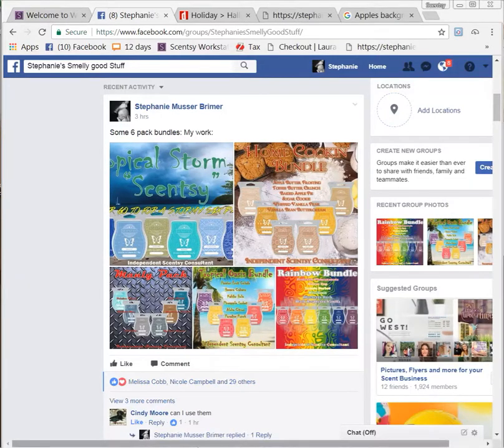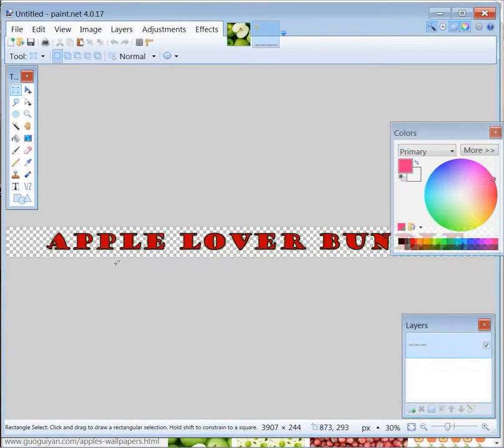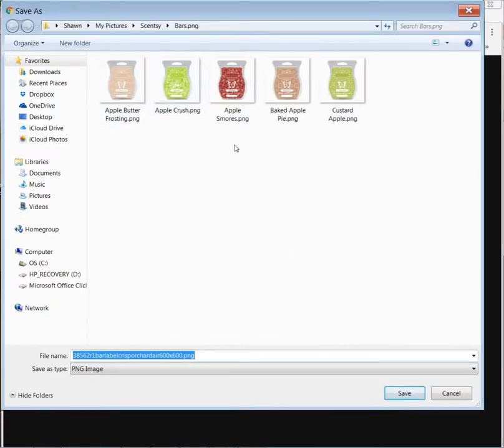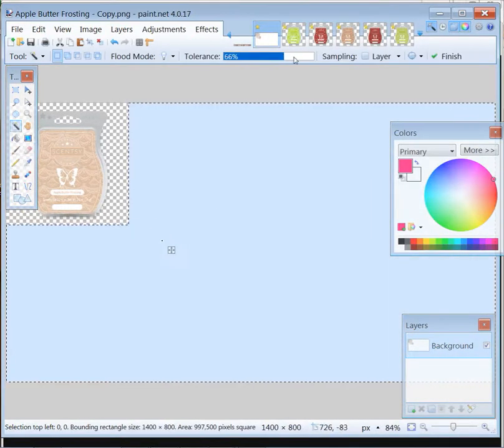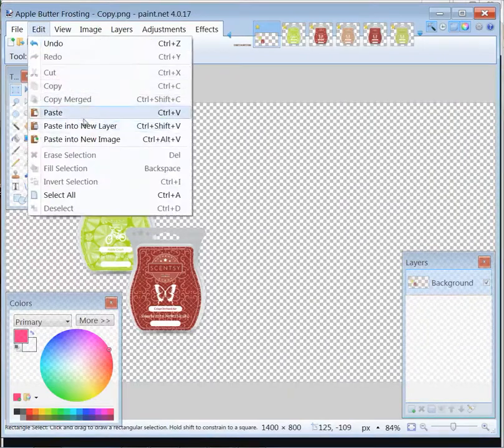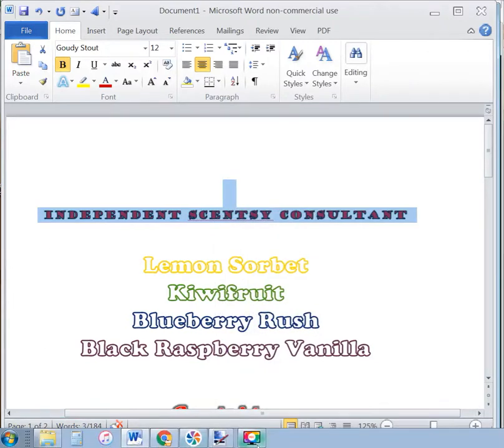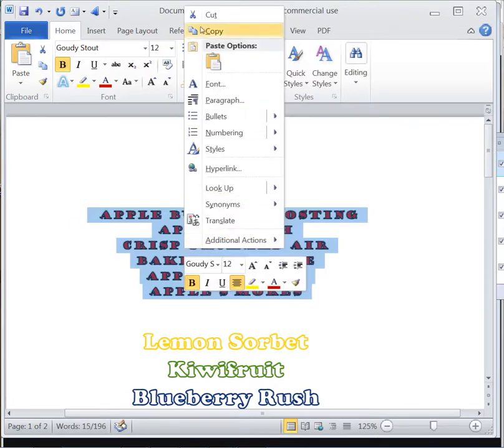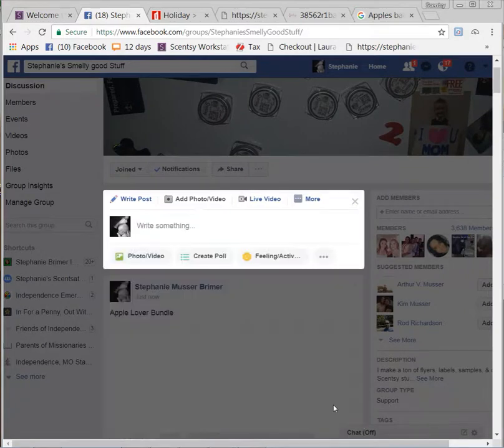Make a flyer, start to finish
Do you want to join my Scentsy team and make money sharing your favorite Scentsy products with your friends and family?

Camera Gear I use:
Canon M-50 Creator Kit
Neweer Camera Backpack
SD card
Ring Light

I appreciate your support!! How I make a Scentsy Flyer in Paint.Net, Start to finish. Do you want to join my Scentsy team and make money sharing your favorite Scentsy products with your friends and family?

Neweer Camera Backpack
SD card
Ring Light